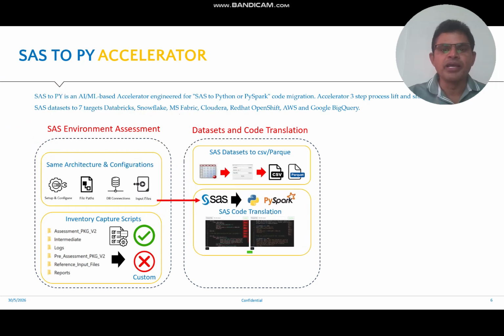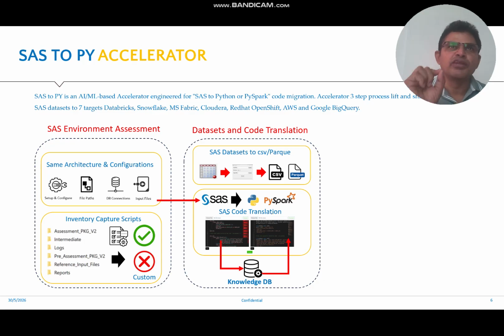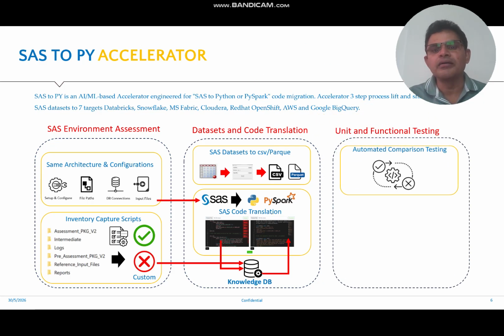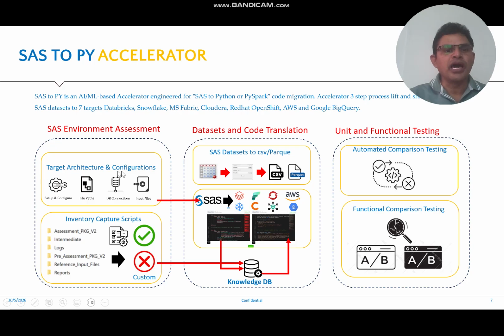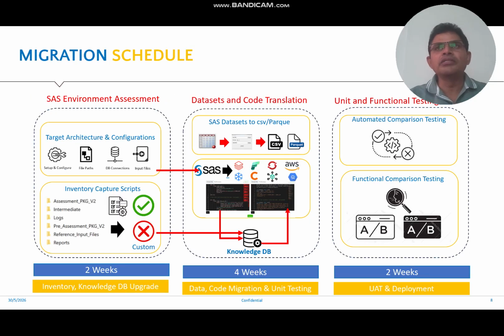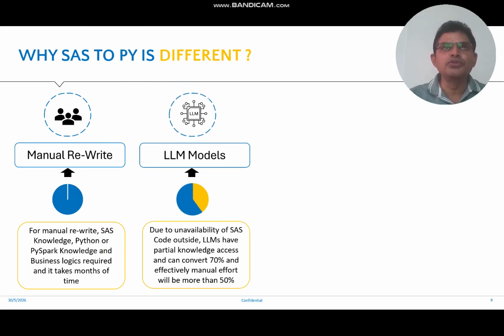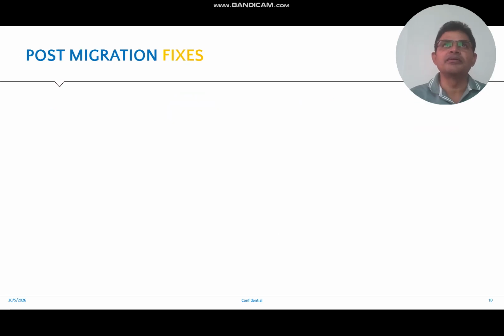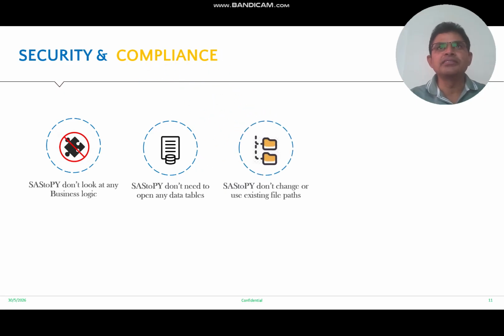SAS to Python or PySpark Part 2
In this Video you can learn why SAS Customers are moving out of SAS, SAS to PY Accelerator, savings on migration to modern Platforms like Databricks, Snowflake, Cloudera, AWS, BigQuery, MS Fabric and OpenShift.